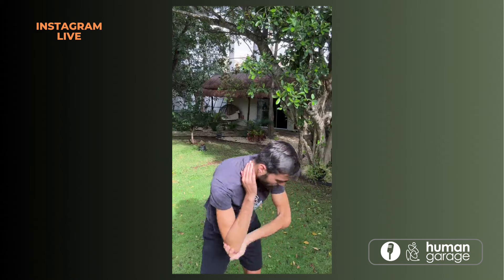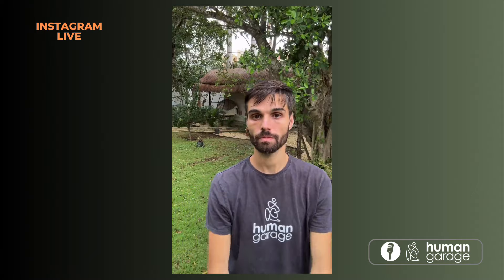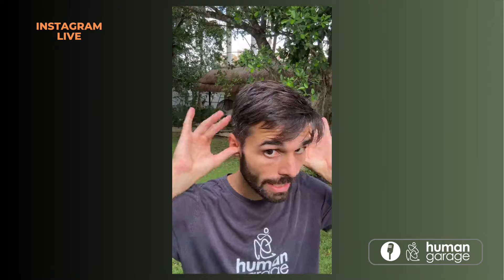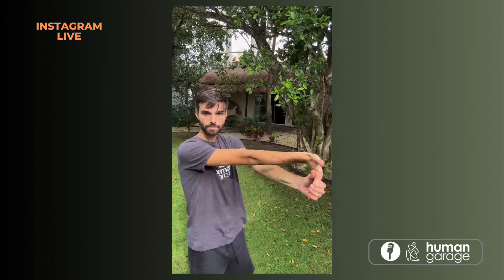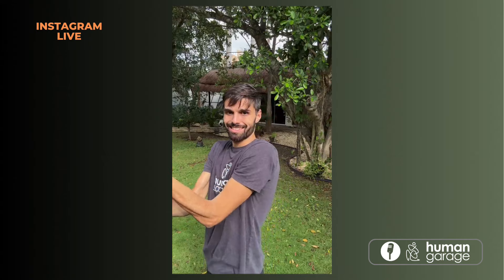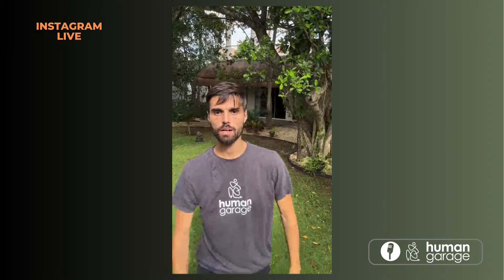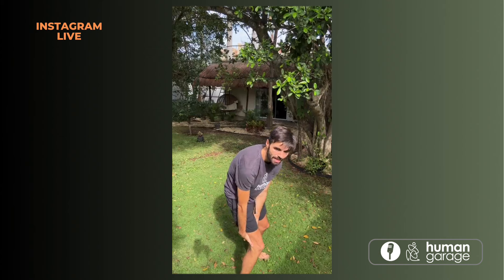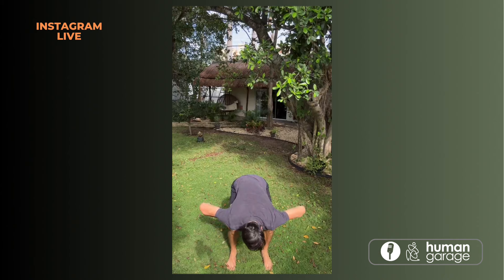Morning Fascial Maneuvers To Relieve Tension and Trauma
This discussion was about using fascial manipulation techniques to improve posture and release tension and trauma held in the body's fascia. The presenter Jason Van Blerk led the group through several exercises involving twisting, pulling, and stretching the skin and fascia in different areas of the body like the elbows, armpits, sinuses, ribcage, ears, wrists, and behind the knees. The goal was to reduce stress, increase flexibility and range of motion, improve digestion and breathing, and balance the body.

Timestamps:

0:00:00 - Start of the discussion
0:01:07 - Under the armpit exercise
0:02:25 - Sinuses exercise
0:05:07 - Psoas exercise
0:06:16 - Psoas exercise on other side
0:07:35 - Wrist exercise
0:10:52 - Collarbone exercise
0:12:27 - Behind the knee exercise
0:13:37 - Kneecap exercise